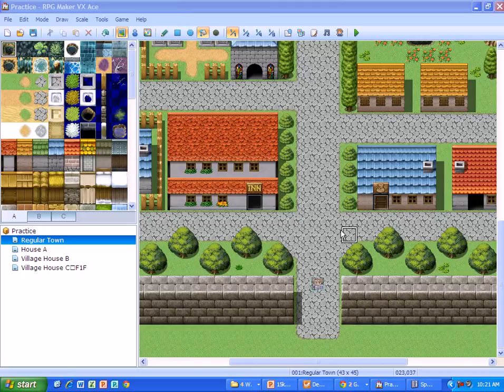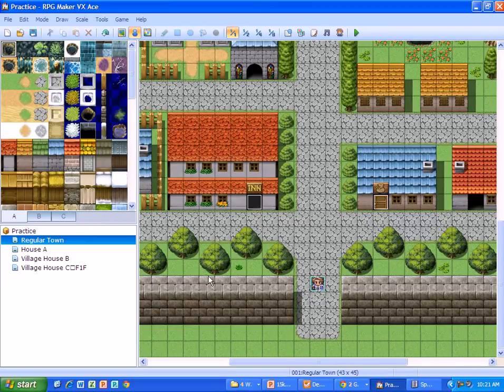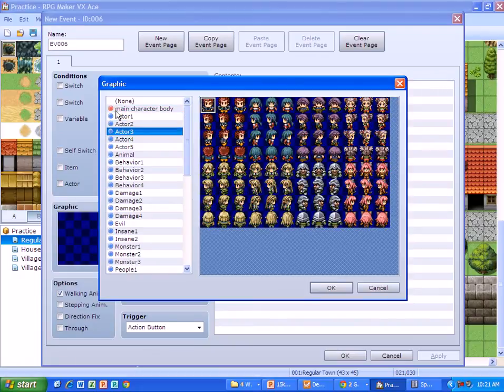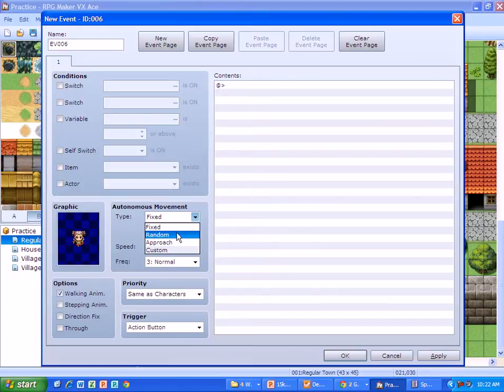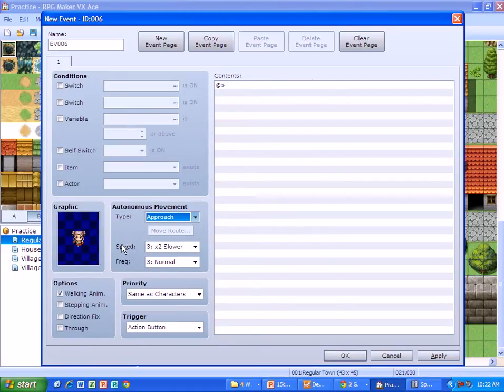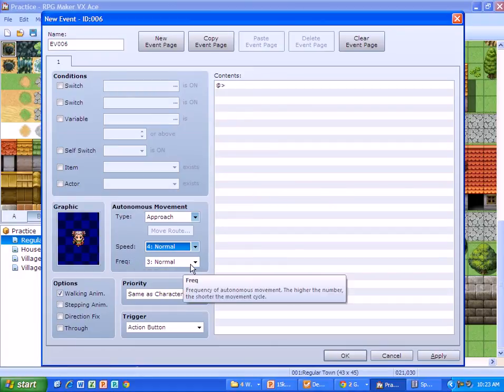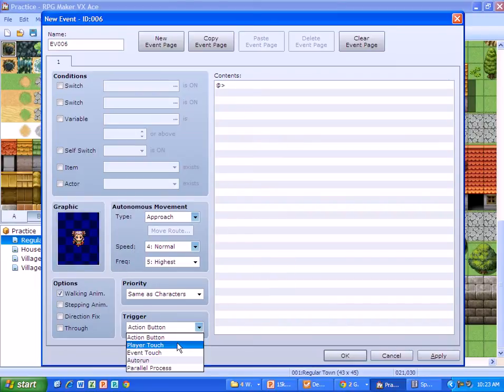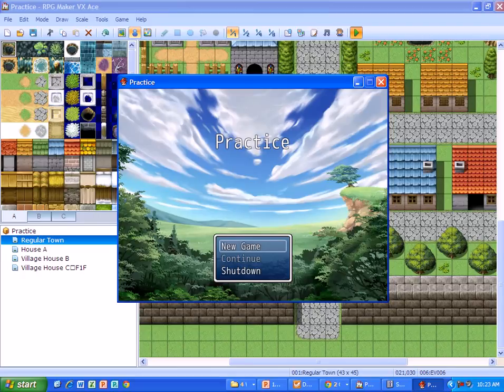RPG Maker VXAce- adding characters to map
This is a simple "How to" on how to add characters to your map using RPG Maker VXAce.